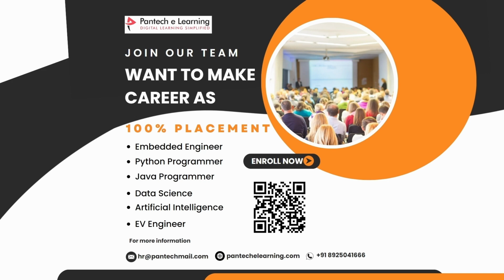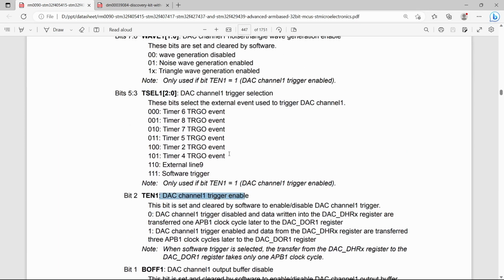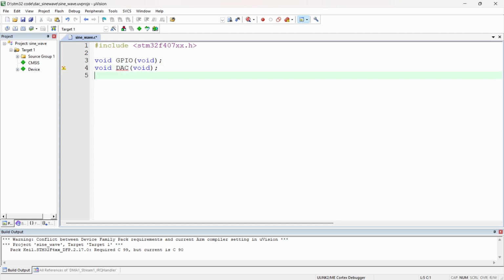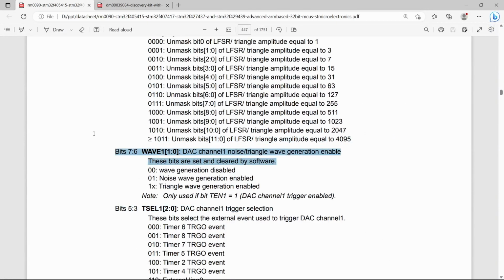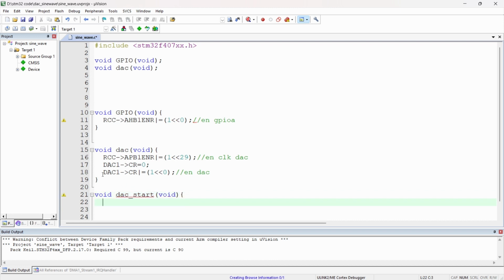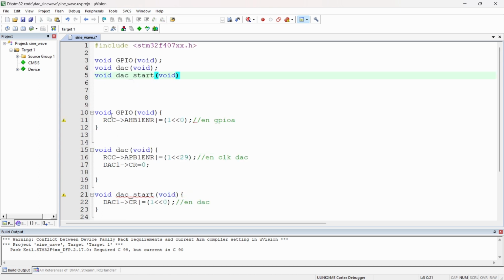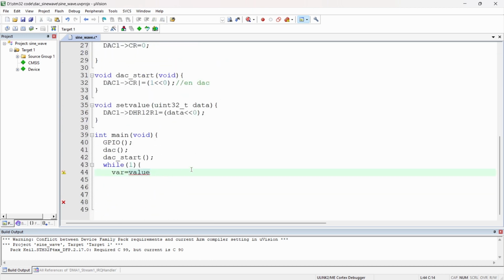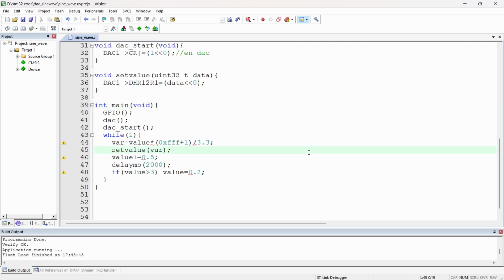Day 22 - DAC Registers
🎓 1 Month Internship on Embedded Systems

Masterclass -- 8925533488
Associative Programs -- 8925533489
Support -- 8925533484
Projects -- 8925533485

Happy Learning!😃